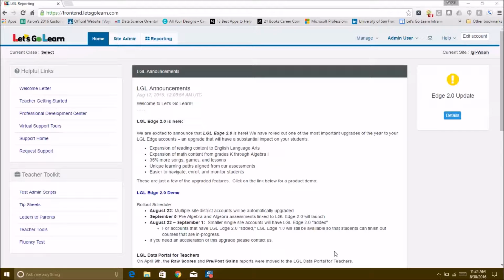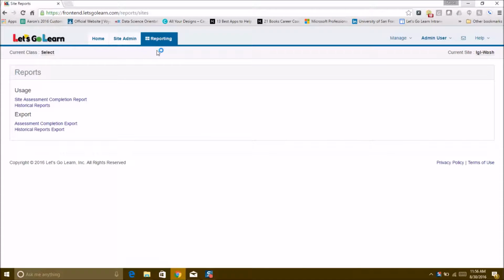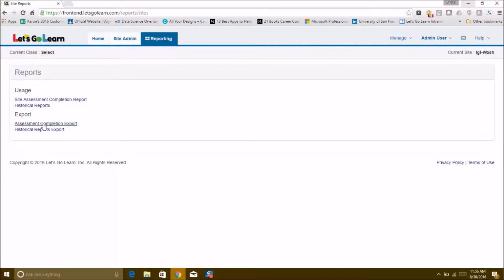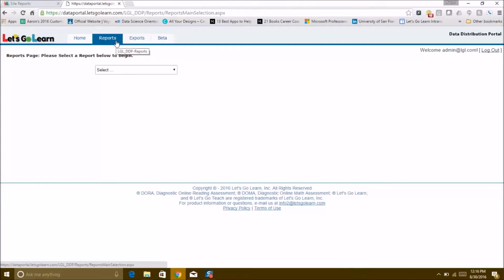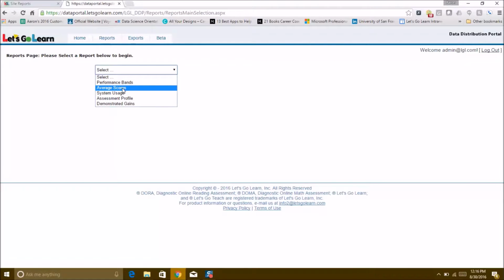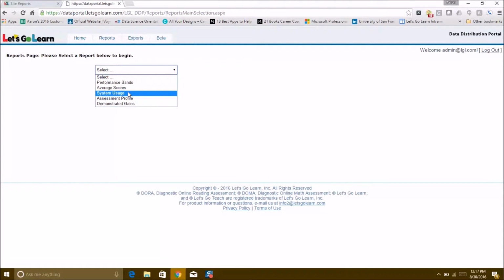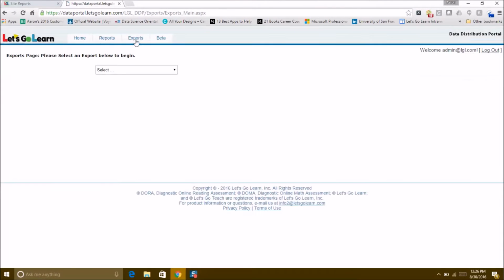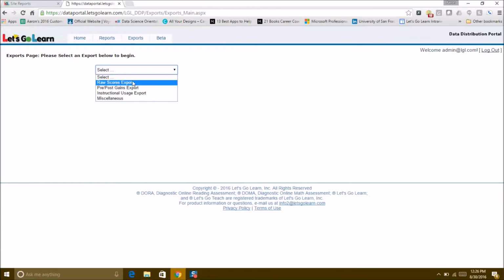Admin Reporting Tour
Come learn which reports are available in your administrator account.